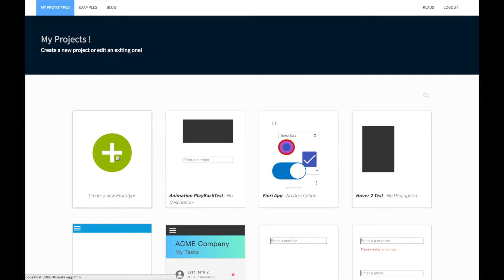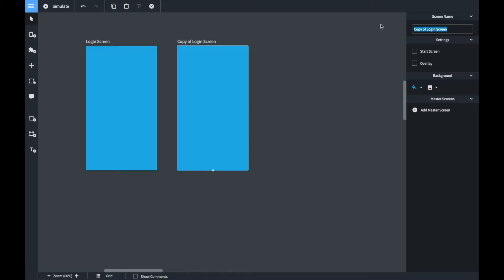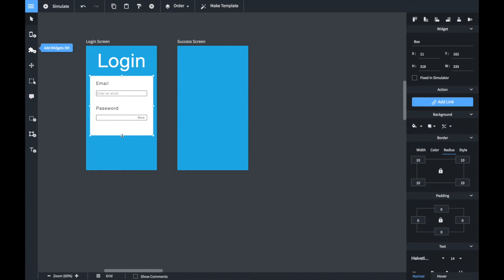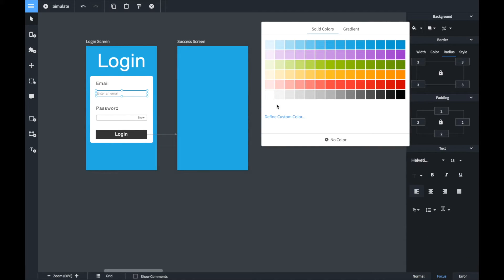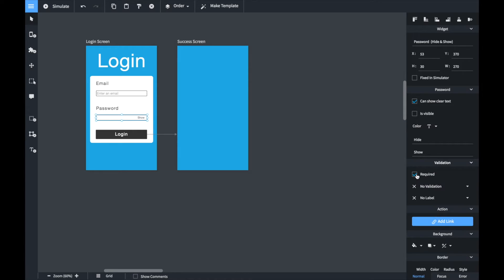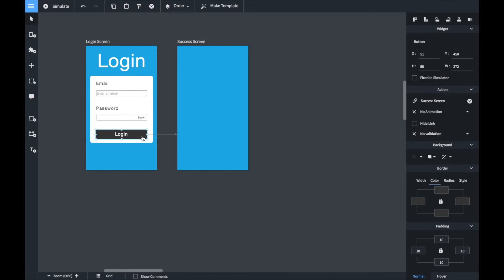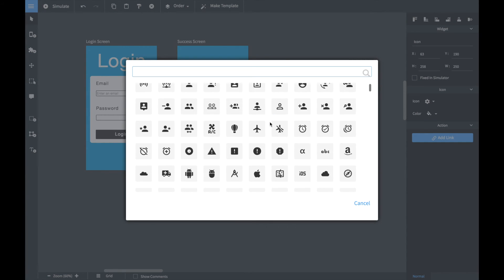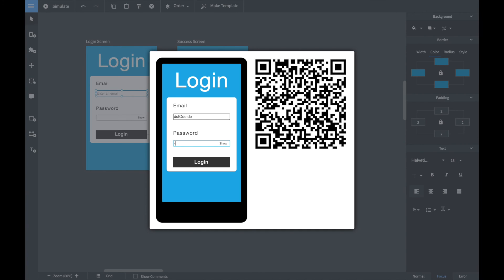Showing Passwords in cleartext or not - Design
The video shows how we created our password prototype.